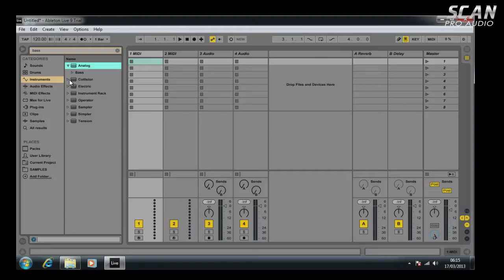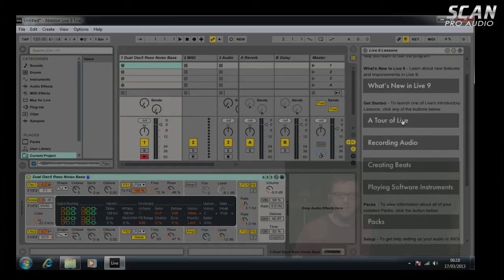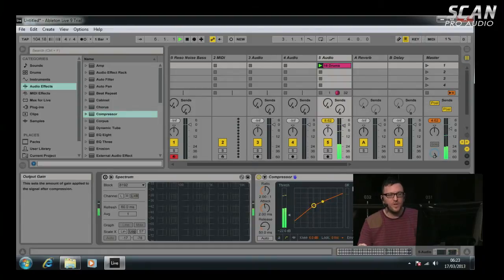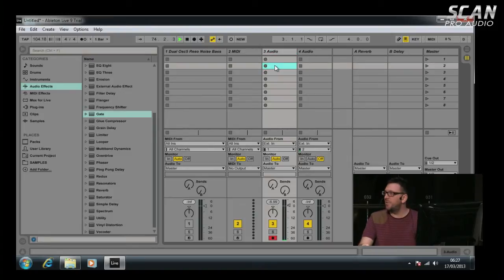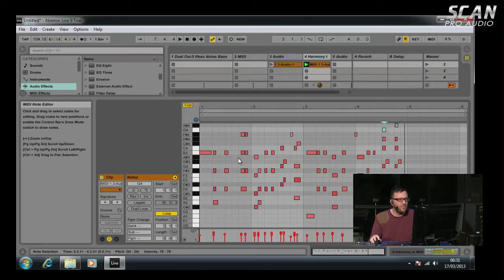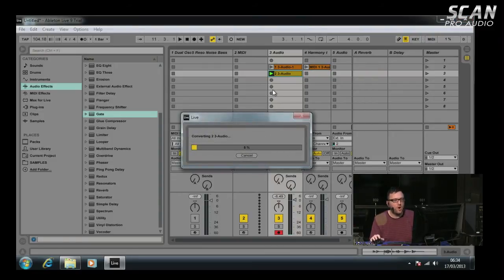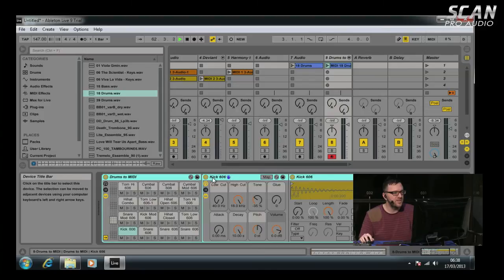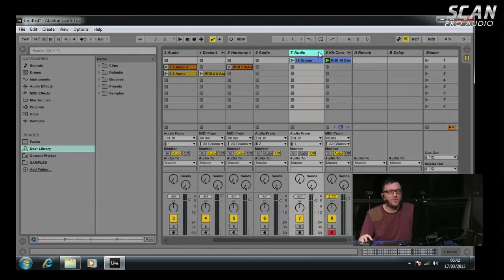Ableton 9 New Features - Pro Audio Scancast 001 - March 16th 2013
Scan's own Ableton Guru, Simon Lyon takes a look at Ableton 9's new features.

Look out for Part 2 featuring Luke From Korg Demo'ing KingKorg!